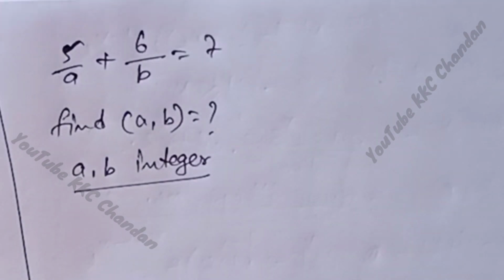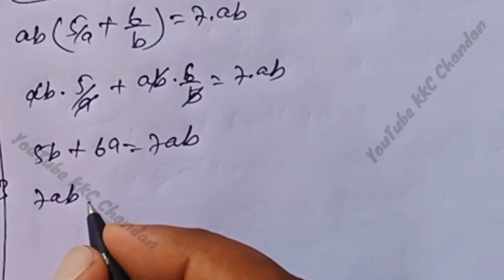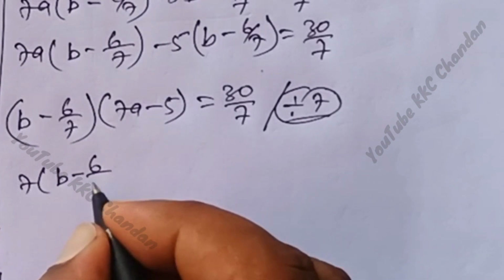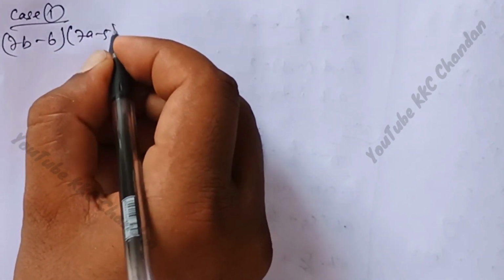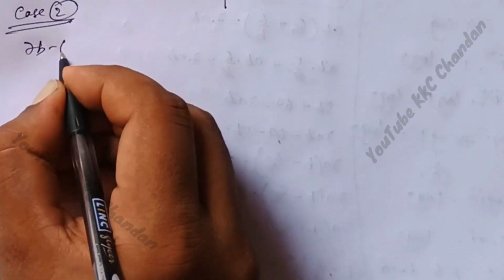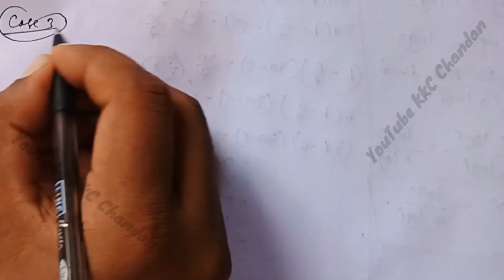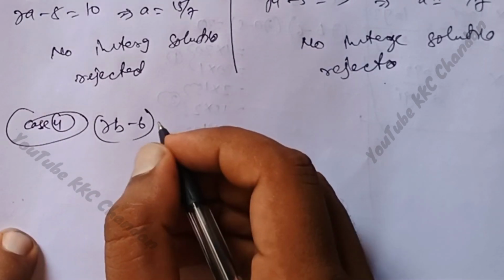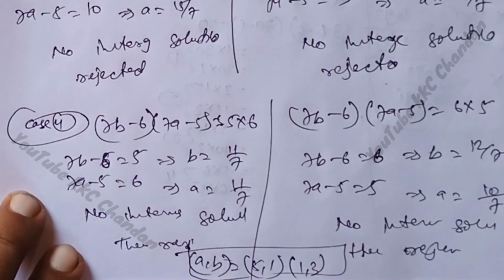how to solve maths problems quickly | Math Olympiad | A nice algebra problem to solve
Olympiad Algebra
math olympiad
olympiad mathematics
math olympiad
math olympiad
math problems
olympiad mathematics
olympiad
maths
algebra math olympiad
mathematical olympiad
maths Olympiad
France math Olympiad
math Olympiad
maths Olympiad questions
Japanese multiplication method math
math Olympiad problems
math problem algebra 2
nice France Olympiad mathematics
Olympiad questions
Olympic math print culture class 10